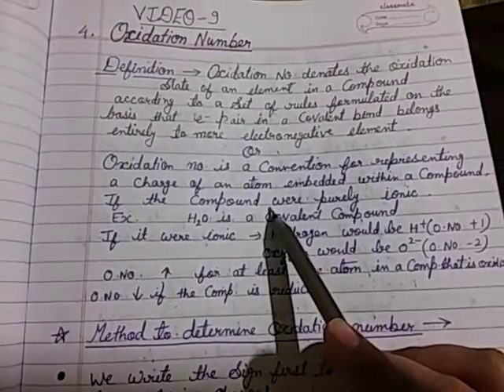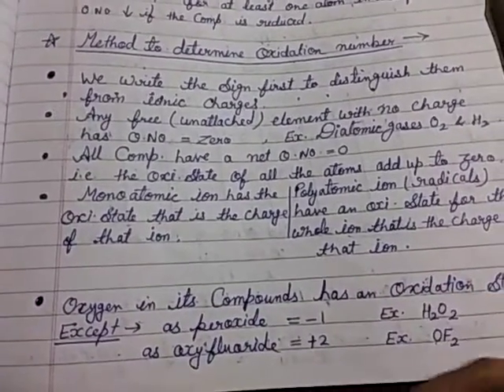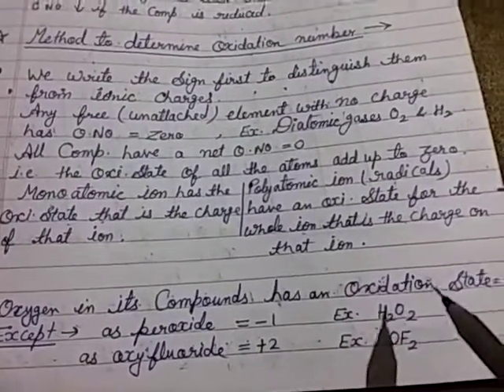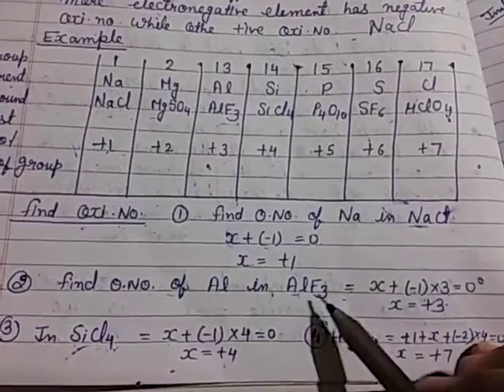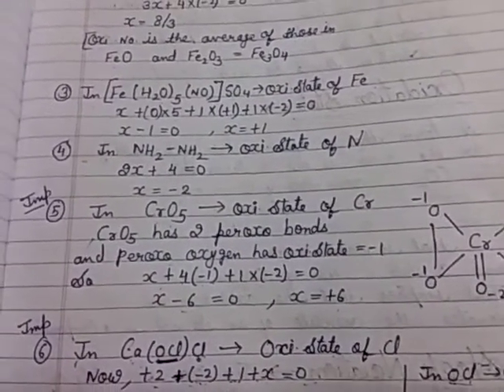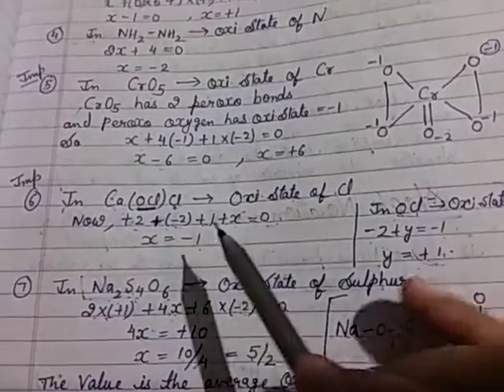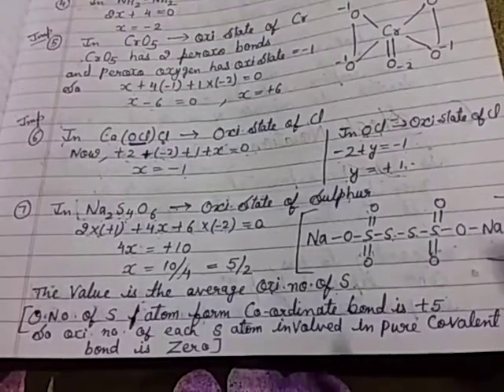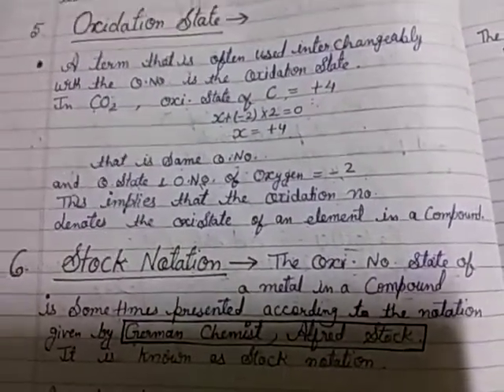Std.11,video-9,che.( part-2),ch.8 Redox rx.,topic- oxidation no.&oxidation state